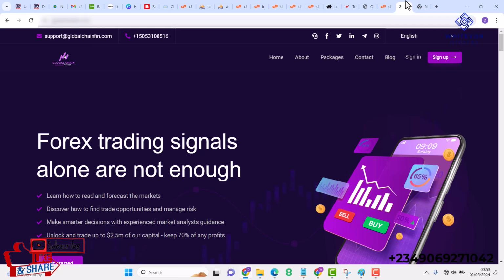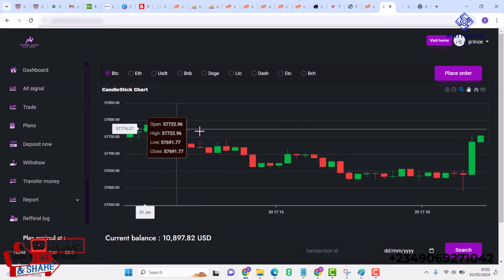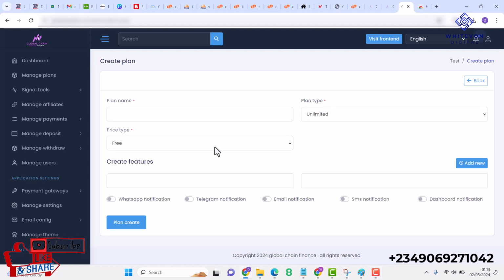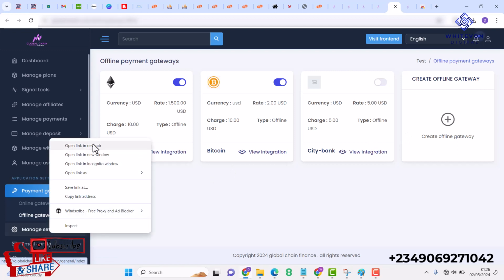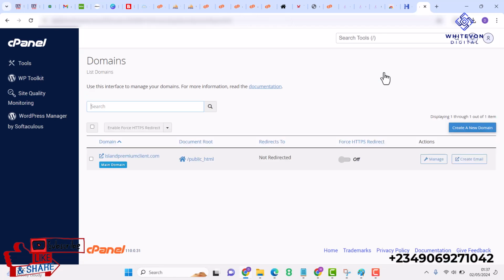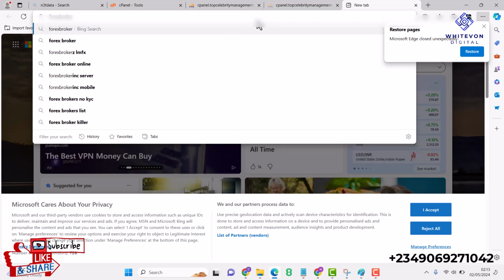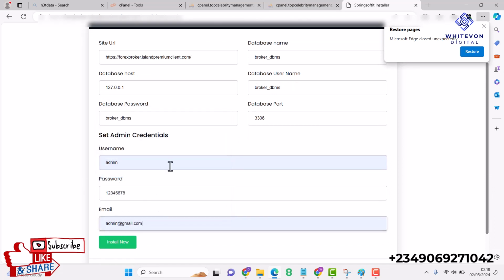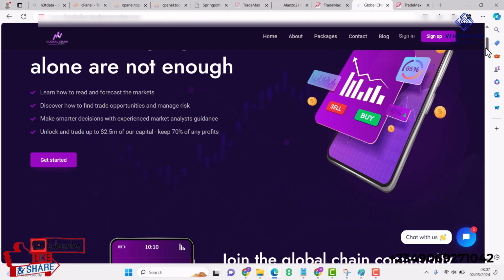How To Build Forex Broker Website With Subscription (No Coding)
Looking forward to design a  Forex Broker Website with complete control of all the Brokers features, this script is the best option you should consider.

Key Features
📌Live Signal
📌Live Trading
📌Subscription plan
📌Manual Deposit and Withdraw
📌Auto Funding
📌Live Chat
📌Google Translator
📌Easy Customization
📌Professional appearance
📌Admin dashboard
and lots more..
📌Other features can be added base on demand.